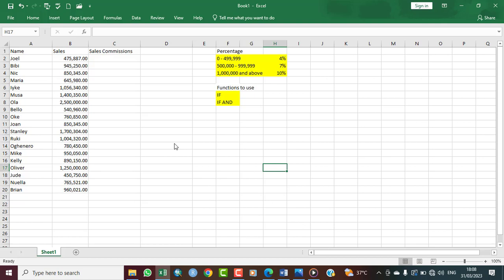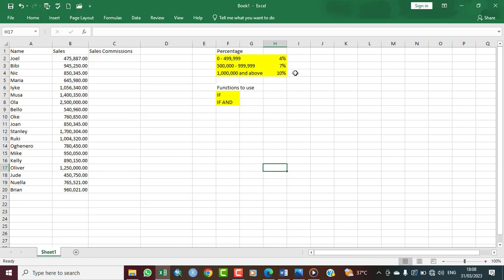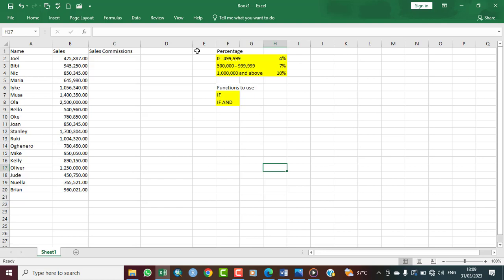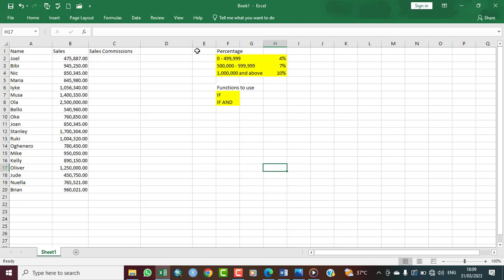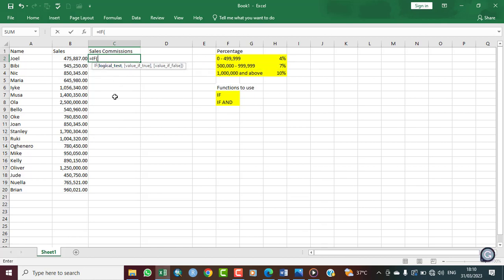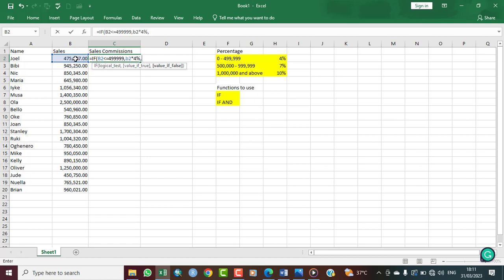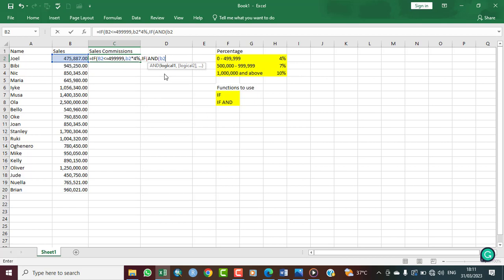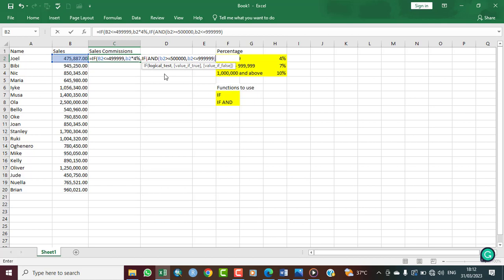HOW TO CALCULATE SALES COMMISSION USING TWO MS. EXCEL FUNCTIONS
In this video, you will learn how to calculate sales commission for salespersons using different percentage